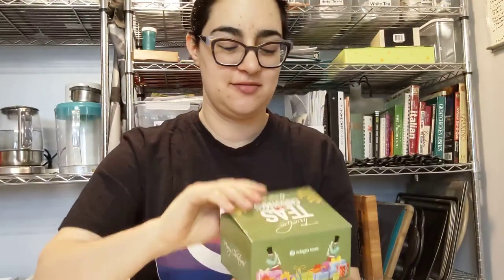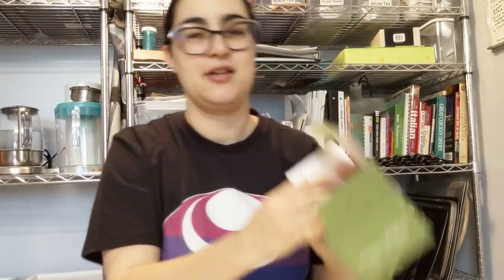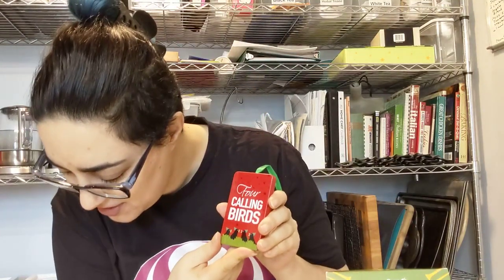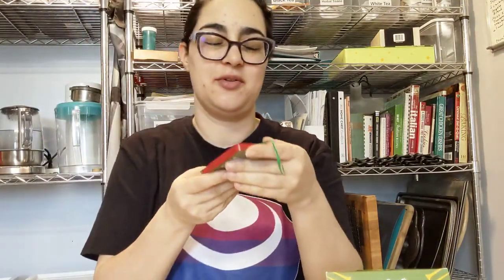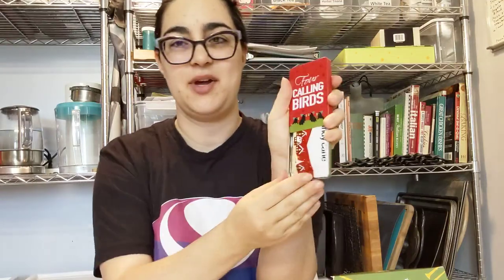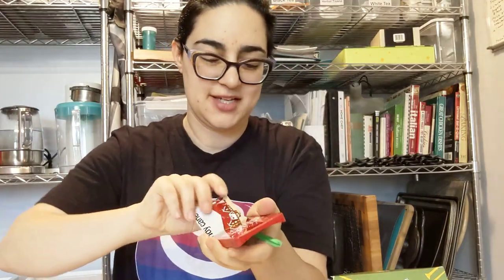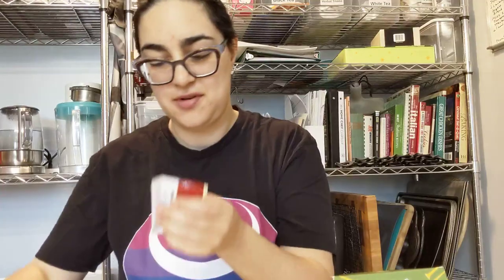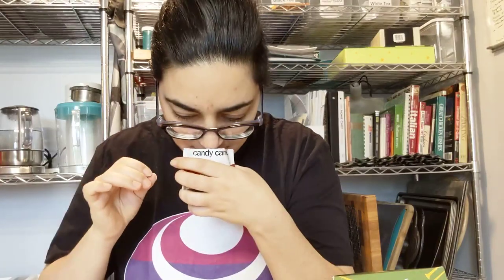Day 4 - Four calling birds - Candy Cane - Twelve teas of Christmas - Tea Review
Day 4 - Four calling birds
Twelve teas of Christmas
Candy Cane
Black tea
Adagio teas